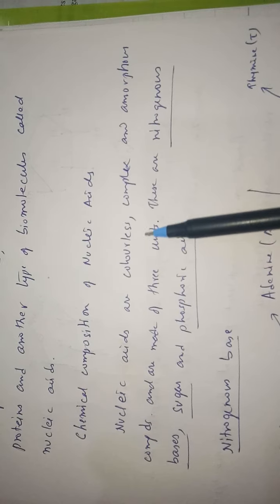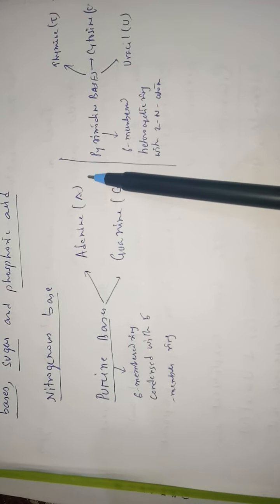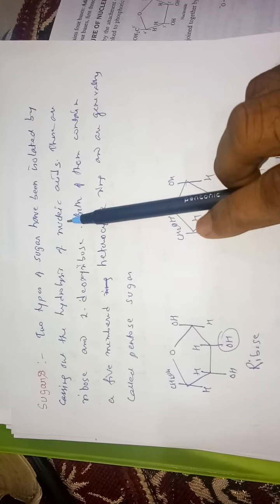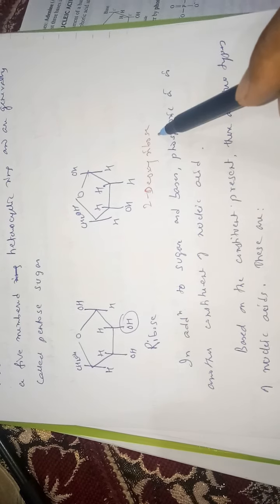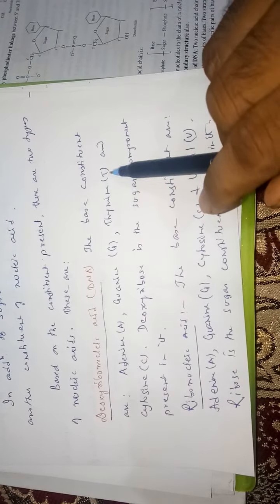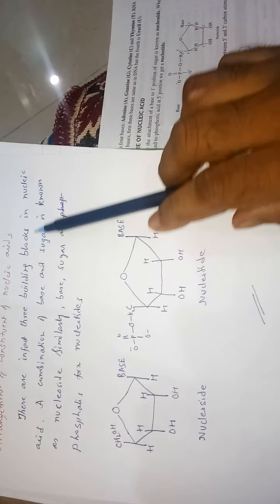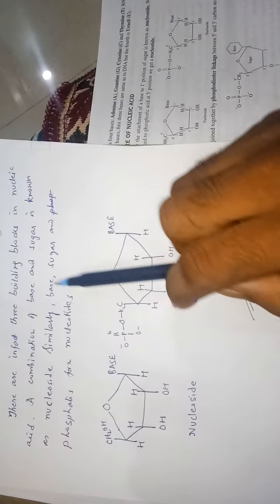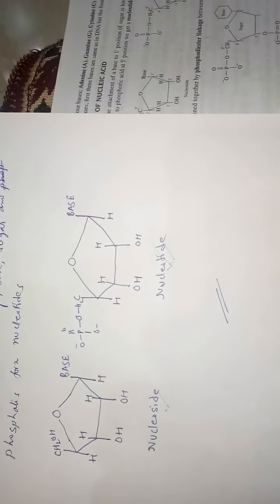MVM L 6 u14, nucleic acid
DNA n RNA